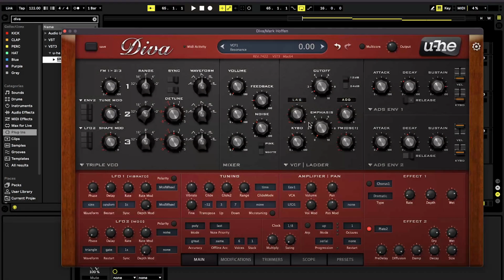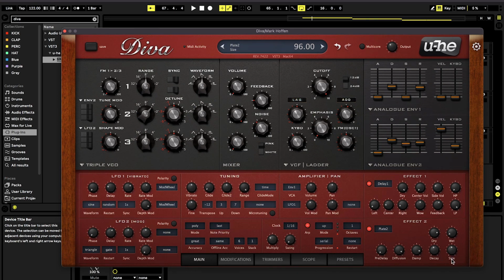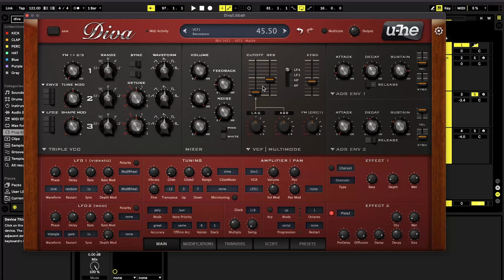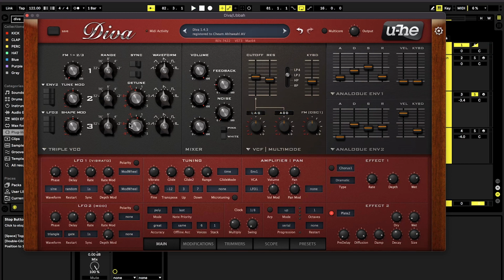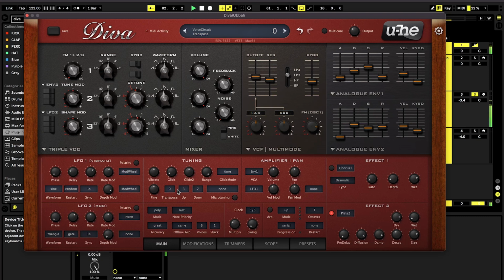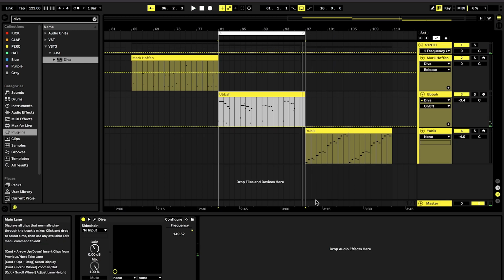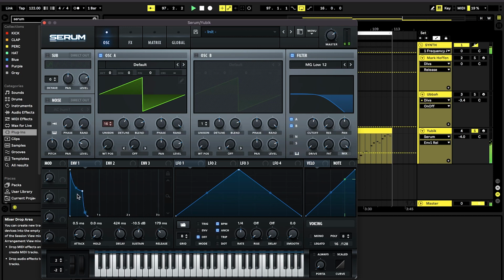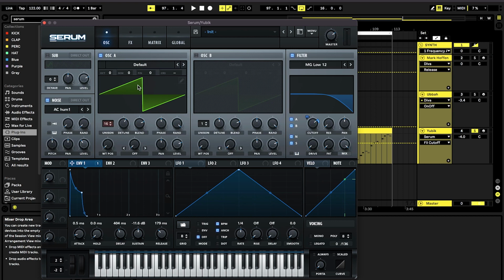3 Leads from Afterlife's Unity Pt. 3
Always wondered how Afterlife producers create their huge lead sounds? In this video we will recreate three lead sounds from the new Unity Pt. 3 Album. You will learn some simple, but effective techniques in U-he Diva & Xfer Serum, that will take your sound design to the Afterlife level!

⚙️ GEAR
» Arturia Keylab 49 Essential
» Beyerdynamic DT 770 PRO
» Focusrite Scarlett 2i2
» JBL Professional 305P

⏱ TIMESTAMPS
0:00 - Intro & Preview
0:11 - Lead #1
2:23 - Lead #2
6:03 - Lead #3
8:13 - Outro